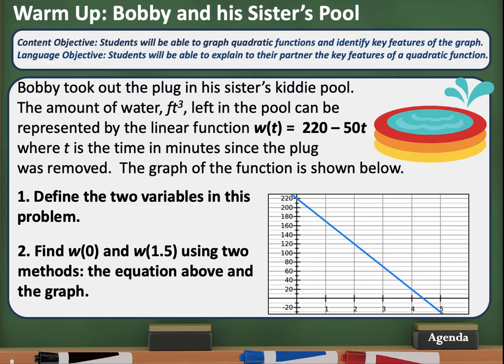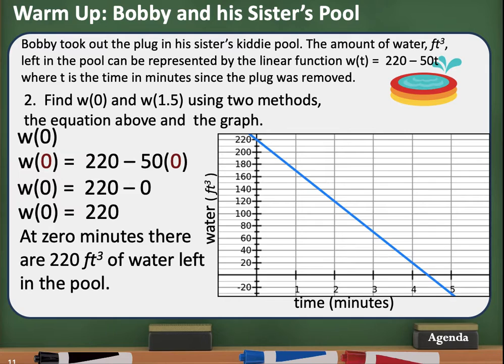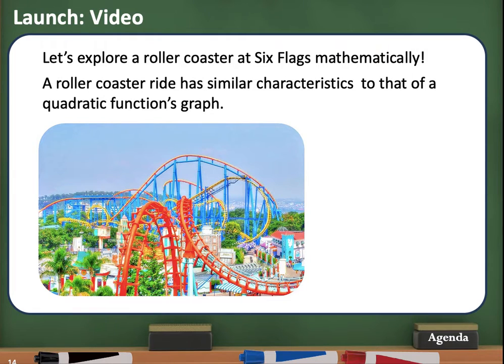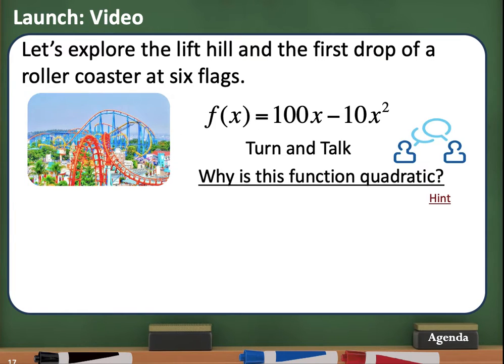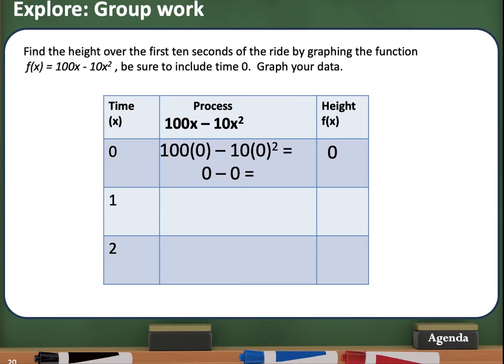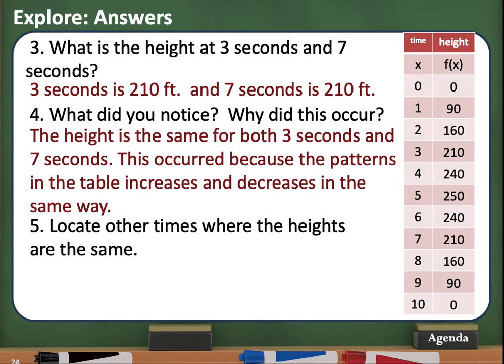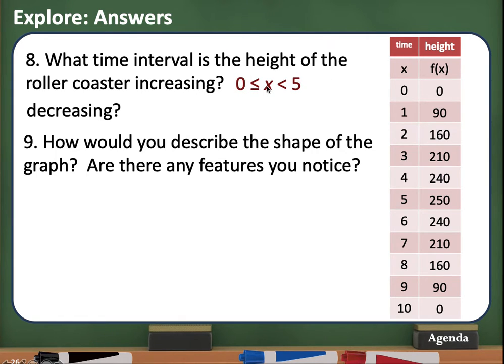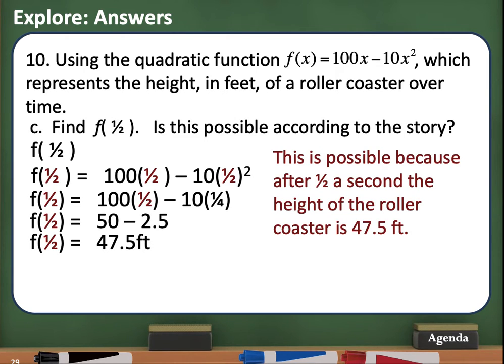Chapter 8 quadratic lesson 1